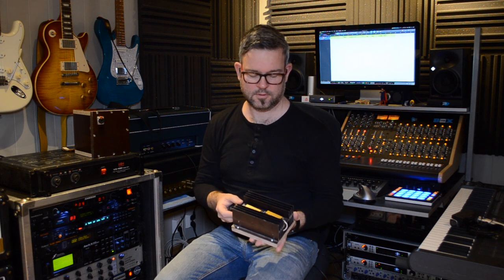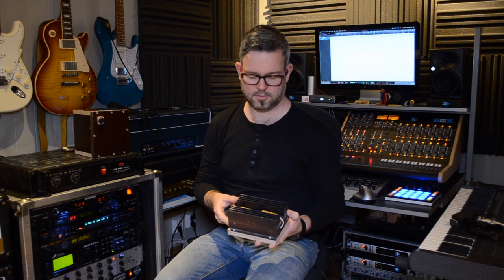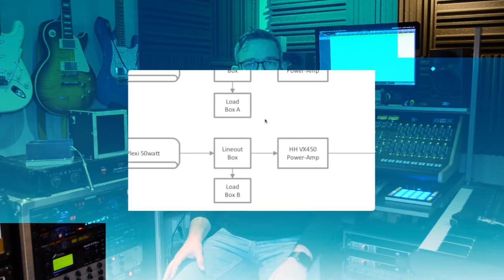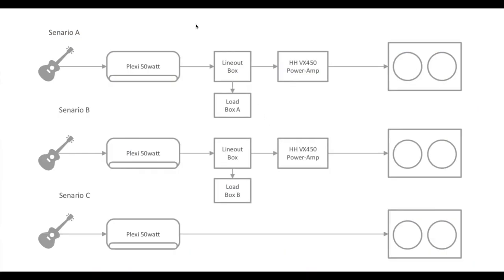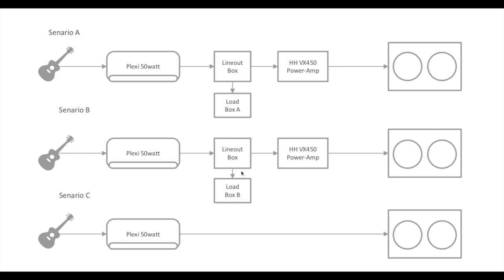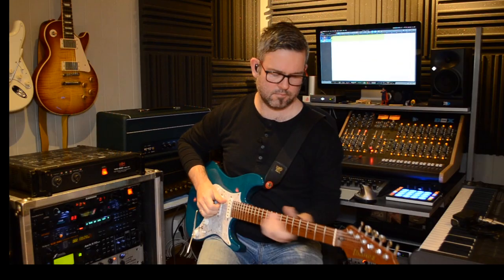The loadbox challenge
In this video I'm doing a demonstartion of how to slave a Plexi head. Im using two styles of load boxes. The challenge is for you to tell me what is what in the video. Good luck. I will post the anwser on kanlyd.no/kan-lydstudio-blog in a few days.